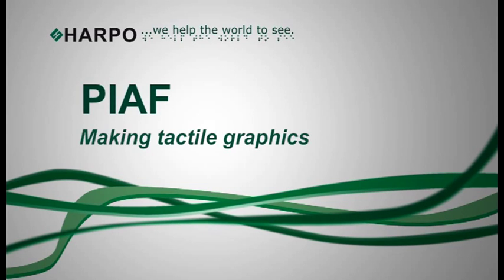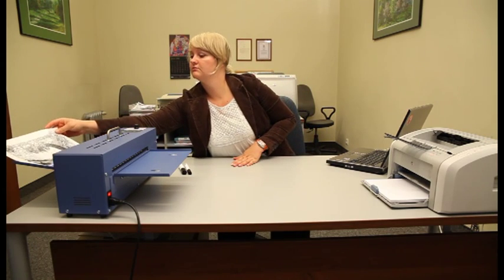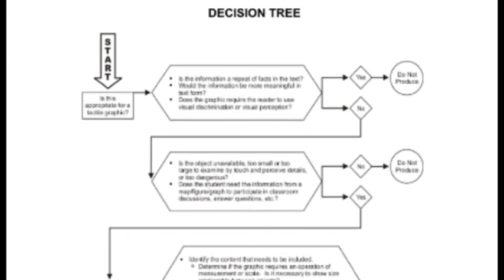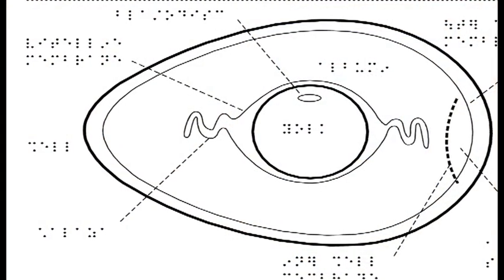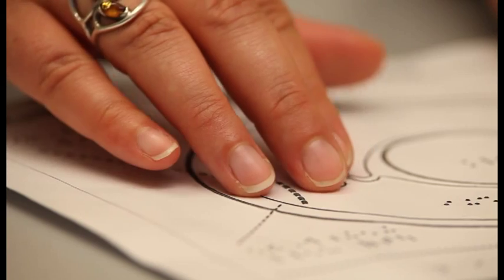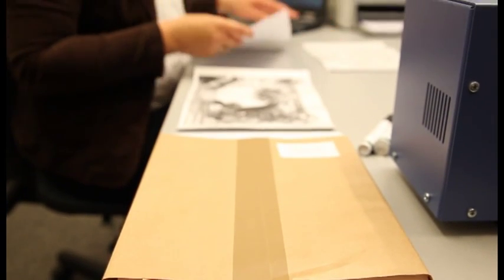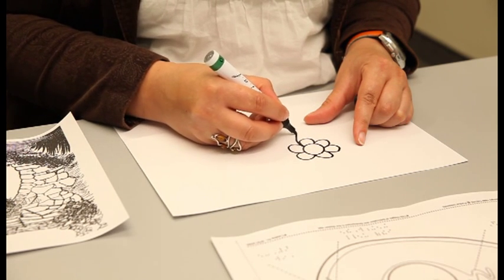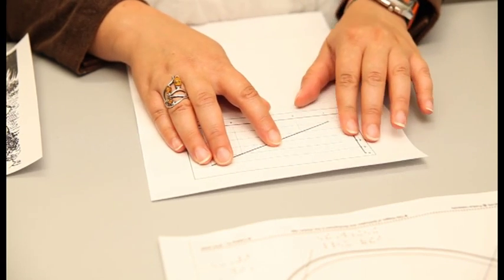Piaf 02 Making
PIAF is a tactile image maker. It is a device that produces high quality tactile graphics using heat sensitive capsule paper, known as the Tangible Magic Paper. It is ideal for people who are blind or have low vision. Piaf's controlled heat source causes any black lines, letters or shapes that are drawn, printed or copied onto the capsule paper to swell. The result is an instant tactile graphic.